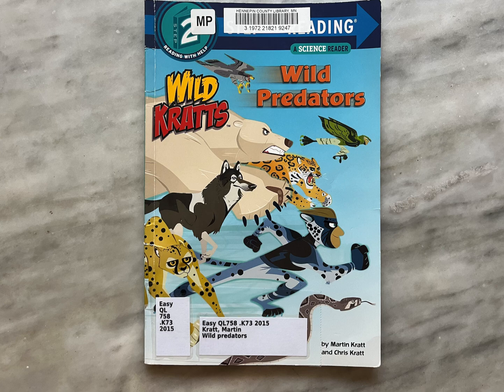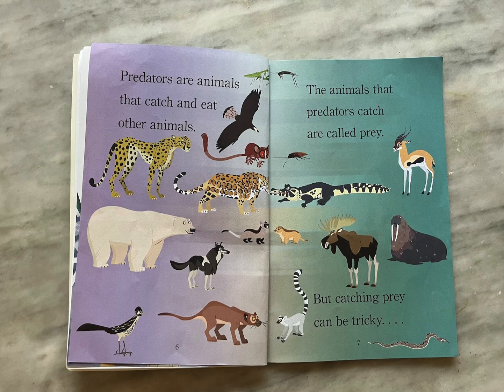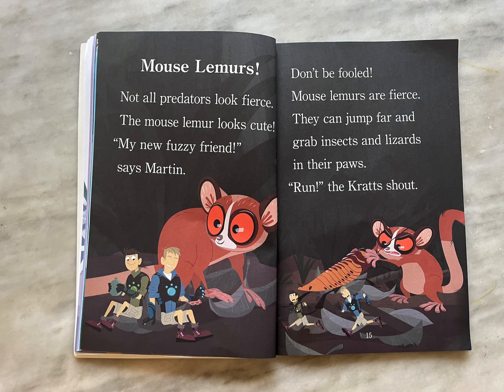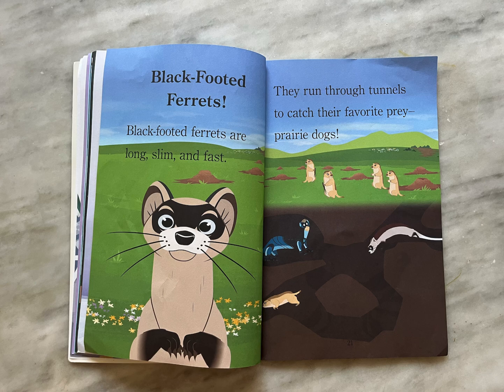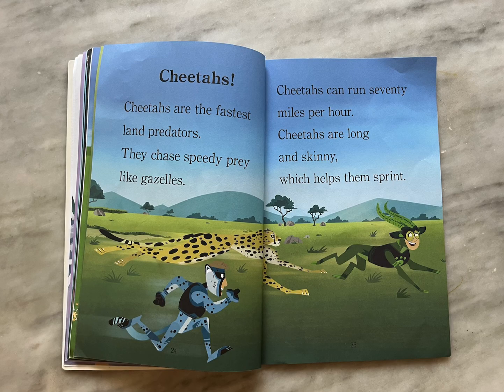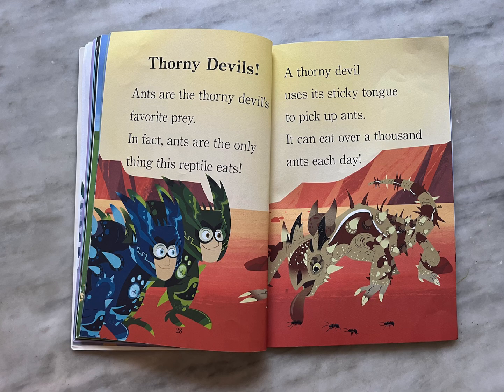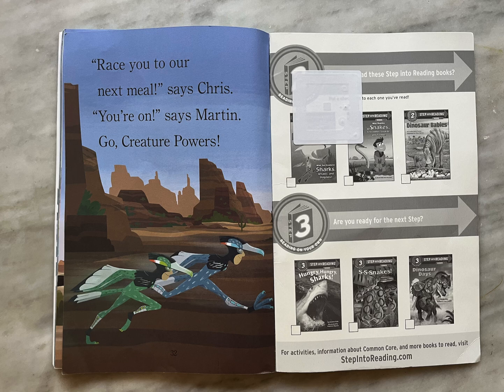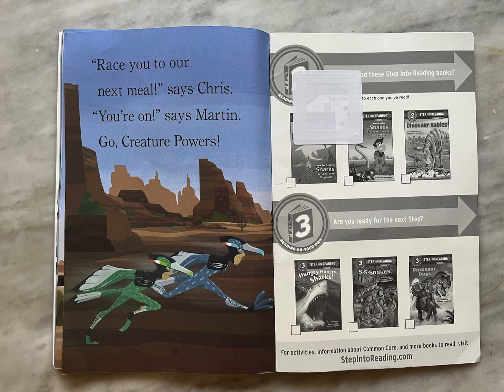Wild Kratts: Wild Predators - Exciting Animal Adventure Read-Aloud! 🐯🦁🐺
Dive into the thrilling world of predators with the Wild Kratts in this captivating read-aloud of "Wild Kratts: Wild Predators"! Join Chris and Martin Kratt as they explore the amazing abilities of nature's top hunters. Perfect for young animal enthusiasts and future zoologists!

👉 Support the authors and get your own copy